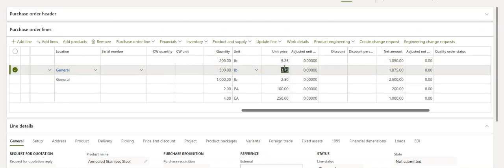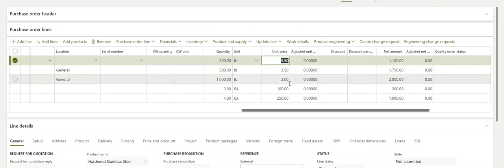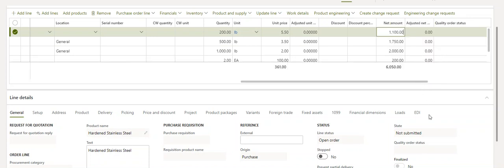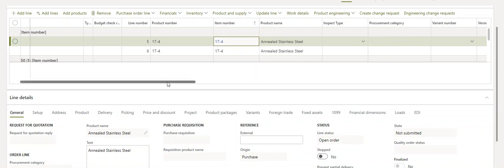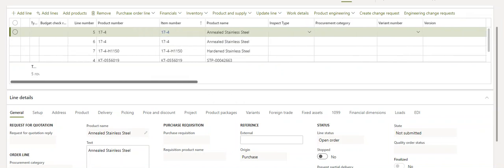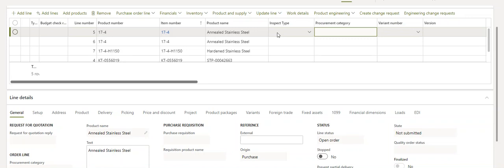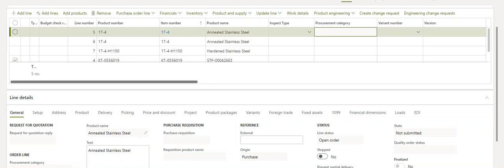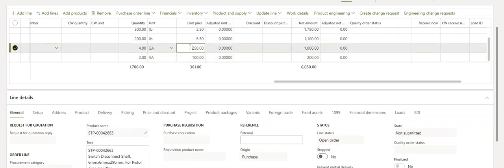Grid Capabilities in Dynamics 365 Finance and Operations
Have you seen the potential new gird capabilities?  Microsoft has provided a preview release so understand that some of features and functions may change.  However, I think we have been asking for some of these features for some time and many of us are looking forward to their release.

Let us explore some of what Microsoft has released for preview, shall we?